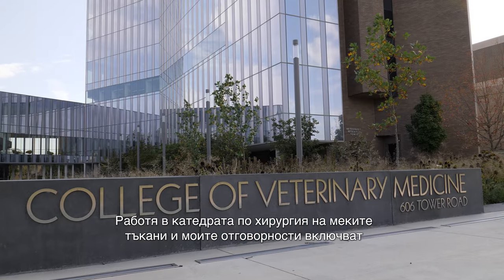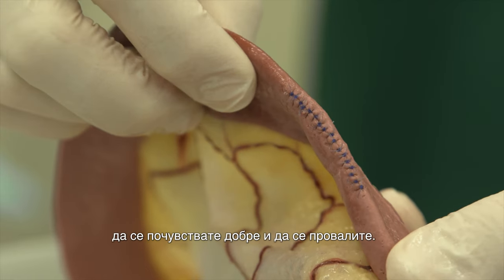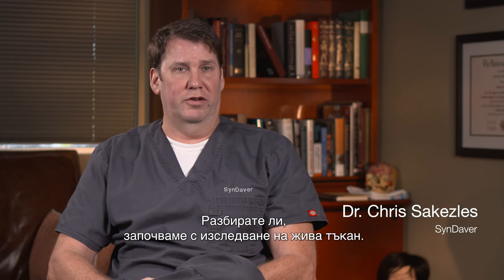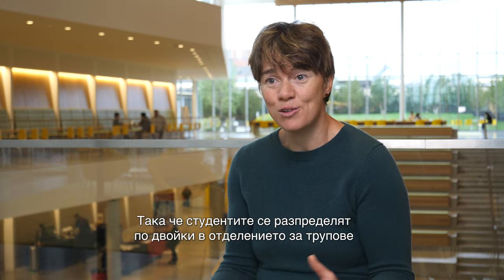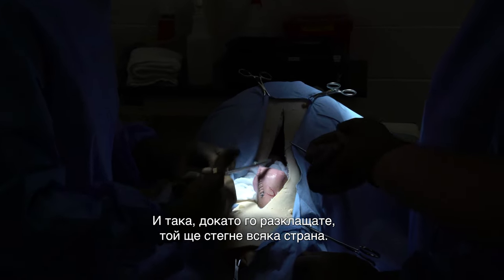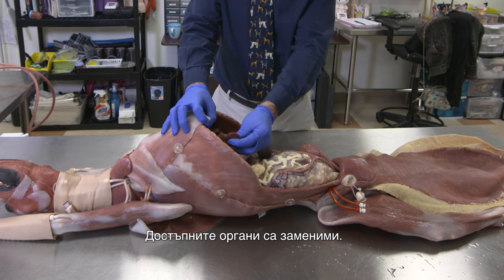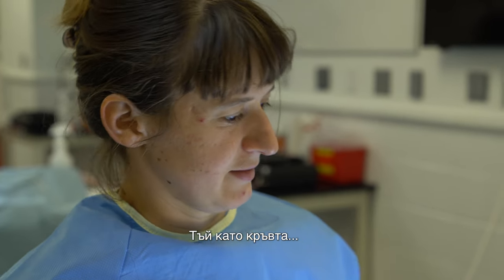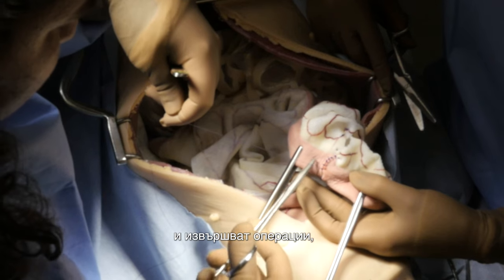Моделът SynDaver Canine в хирургията [Съкратен клип] [Bulgarian translation]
Bulgarian translation of the summary clip of Surgery and the SynDaver Canine, the first episode to be launched from the InterNICHE documentary film series DVM: Training the Animal Doctor. The series follows the trajectory of a veterinary degree and explores how humane, innovative techniques can fully replace animal experimentation and enhance knowledge and skills acquisition. Surgery and the SynDaver Canine provides a case study in surgery training using an advanced synthetic mannekin.